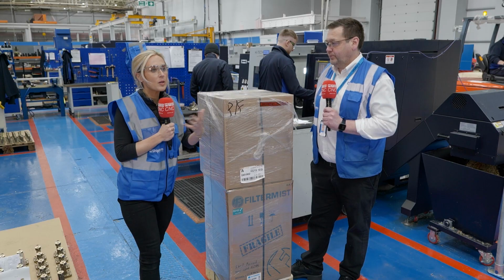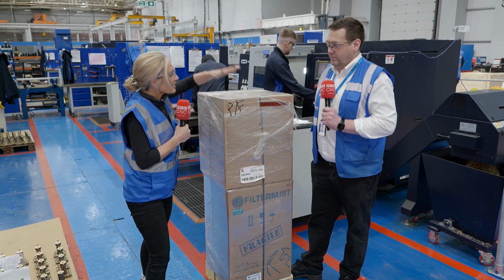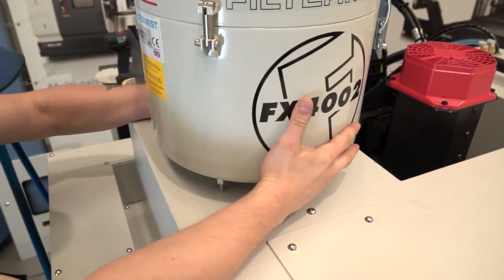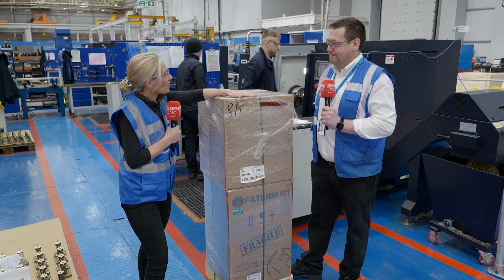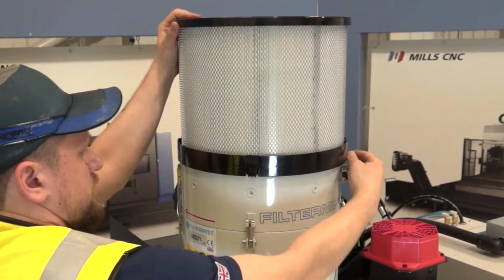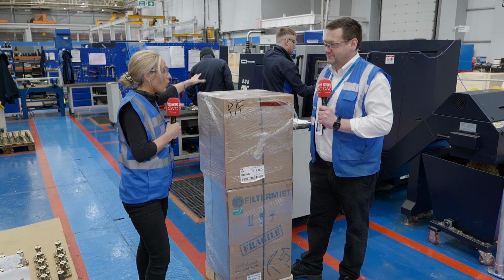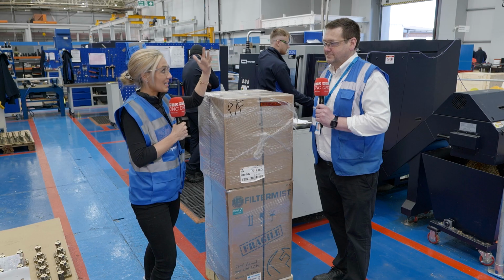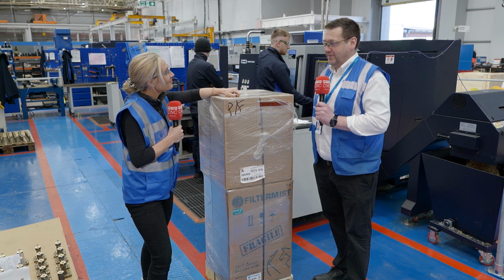Shipham Valves tells MTD CNC why it chose Filtermist oil mist filters